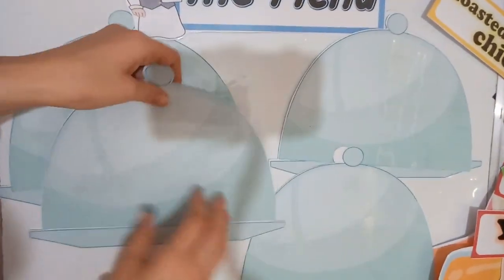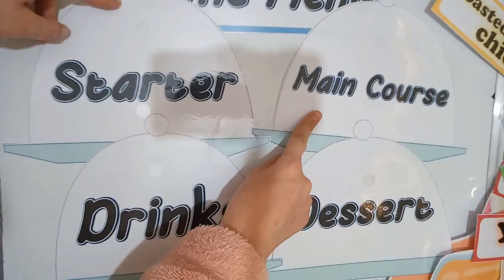How to teach PDP lessons🤔 (No theories😨 just practice) 👍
Hello talented teachers around the world,
Welcome to your channel"Teachers Support Teachers".Each time we share interesting ideas for a better teaching experience.
In this video, We'll be talking about how to run a PDP lesson.

Thank you so much for your support and I hope that our content will help you and be a source of inspiration and happiness for you.
If you have any requests  you are most welcome to
Or join our Facebook page TST to receive ready made teaching materials
 we will be pleased if you you pay a visit to our website where you can find exclusive teaching materials
Don't miss the chance to try our creative ESL resources.